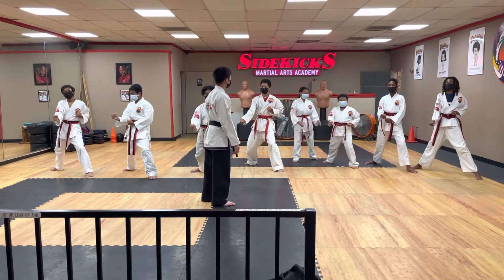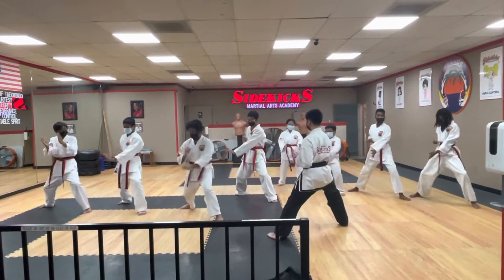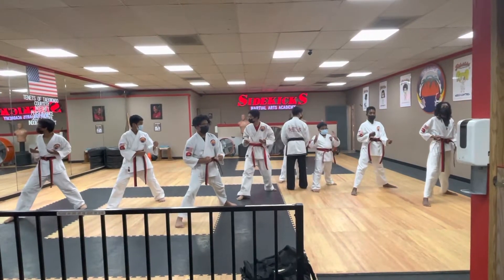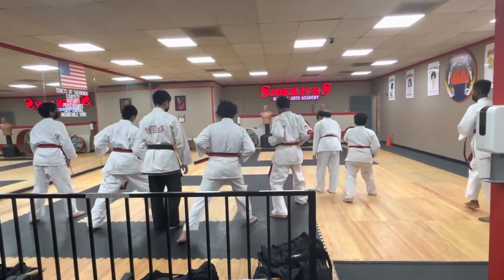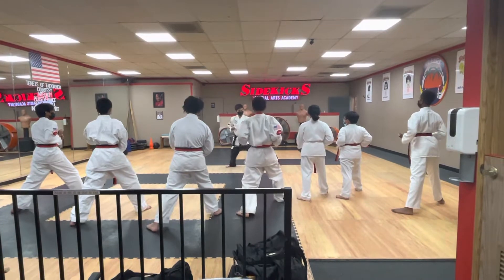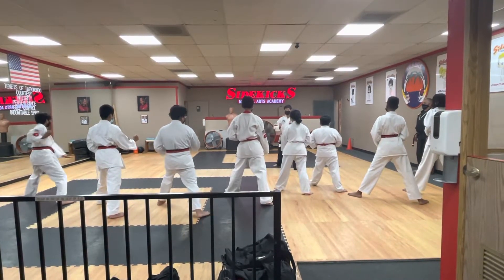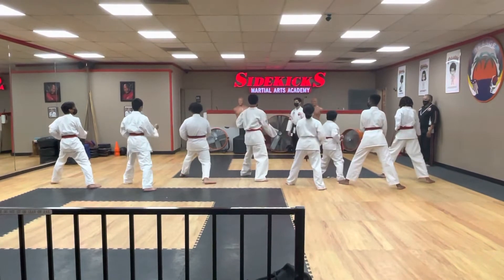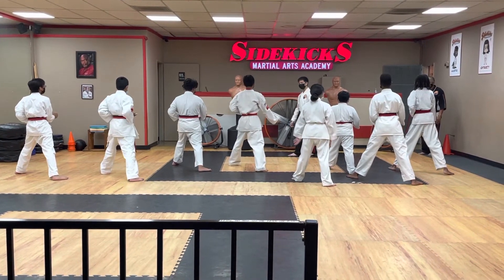Red belt class learning and practicing with Mr Visda and Mr Estrada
Sidekicks Taekwondo training instills character, discipline and self respect in kids of all ages.  Armed with such positive attributes, students at Sidekicks Martial Arts Academy develop the inner strength necessary to avoid many temptations facing youth of today.

The lessons are so enduring, and timeless, that parents also benefit from hearing and watching Sidekicks Taekwondo classes taking place.  In fact, many times, there is standing room only, as the real time teaching moments are absorbed, and lessons are experienced that cross through generations.

The classroom lessons transfer into discussions in the car on the way home. Grandmaster Orange teaches in a way that crosses through all generations, and hits home to parents, grandparents, and the kids in class, with their siblings alike.

# Best Kids Martial Arts Classes at Sidekicks San Diego

WE BELIEVE THAT EVERY CHILD IS TRULY SPECIAL

AND THAT EACH AND EVERY CHILD IS A WINNER

* BE FIT! BE READY TO DEFEND YOURSELF! TAKE CHARGE!

Why Martial Arts Training at  Sidekicks is the Best for Your Child!?
We make sure that your child's first experience with martial arts is safe and productive!

Grandmaster Maurice Orange opened his first taekwondo school in 1980 and founded Sidekicks Martial Arts Academy in 1989.